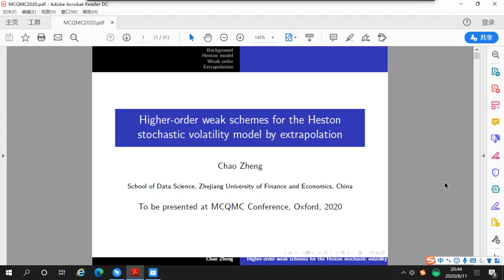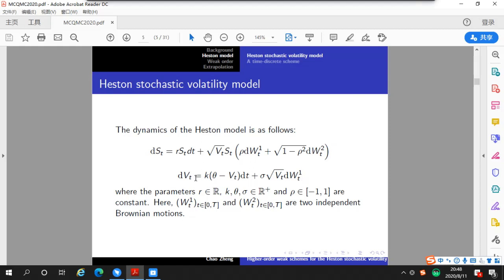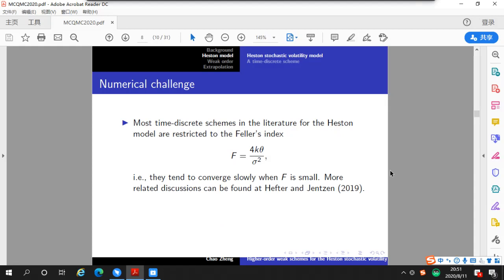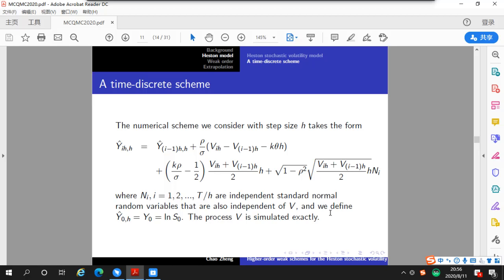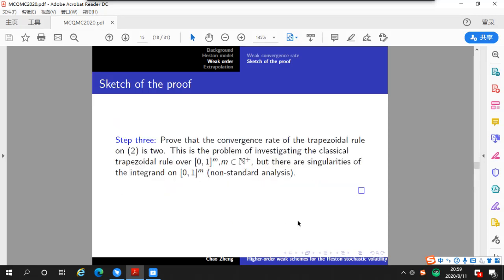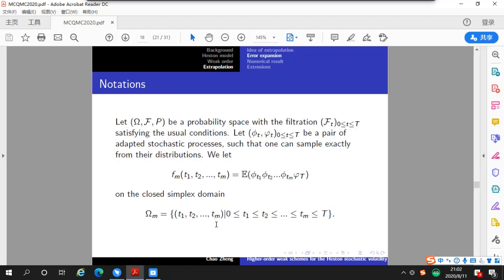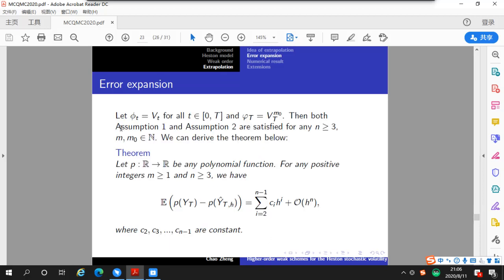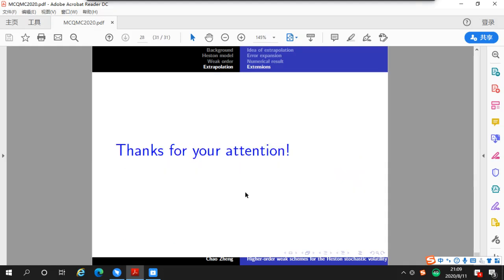Chao Zheng – Higher-order weak schemes for the Heston stochastic volatility model by extrapolation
It is part of the special session "Methods for Engineering and Finance".